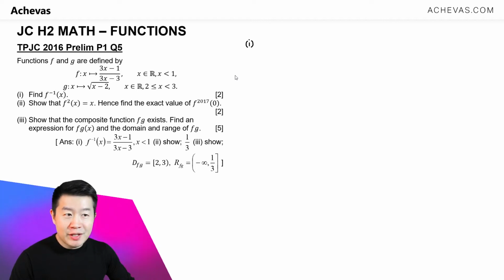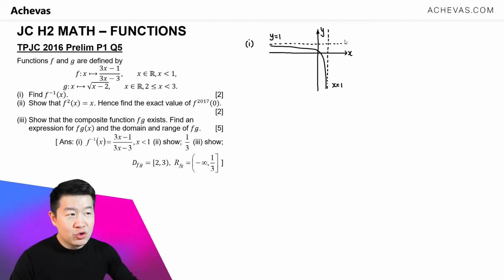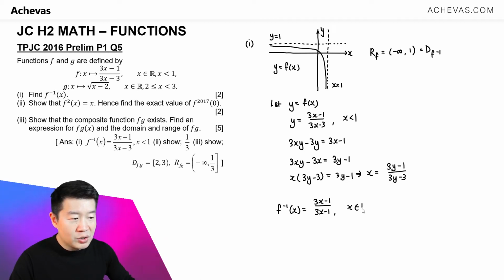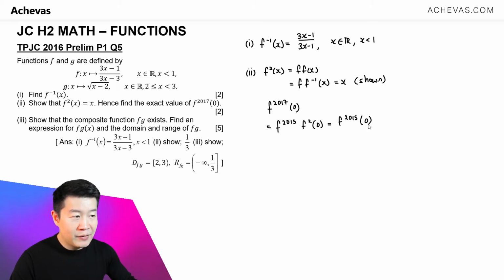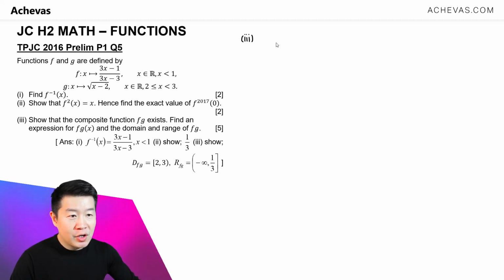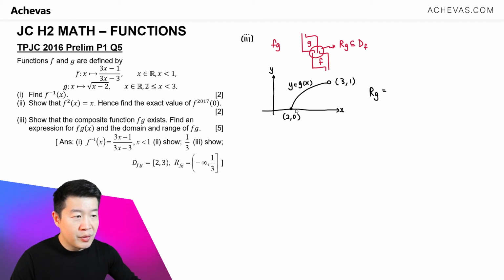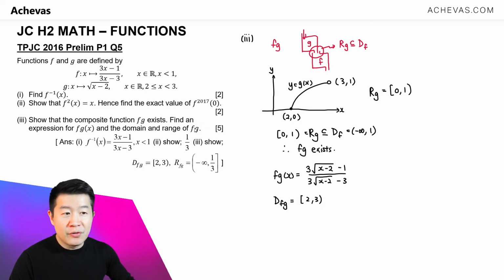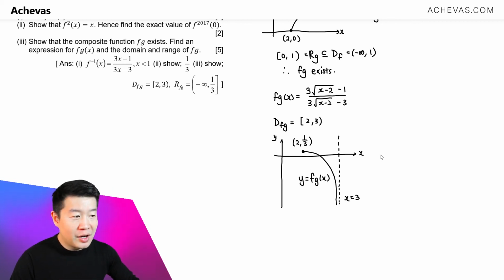Functions - JC H2 Math | TPJC 2016 Exam Question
➜ Access Achevas's complete collection of H2 Math 【Functions】 exam questions for free

Tampines Junior College H2 Math Prelim 2016 Paper 1 Question 5 solution by Jack Ng

Question Parts
Part (i) 0:00
Part (ii) 3:18
Part (iii) 5:46
Outro 10:49